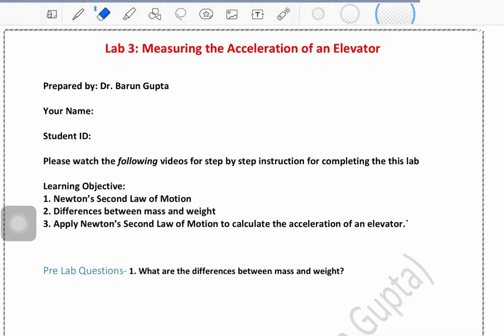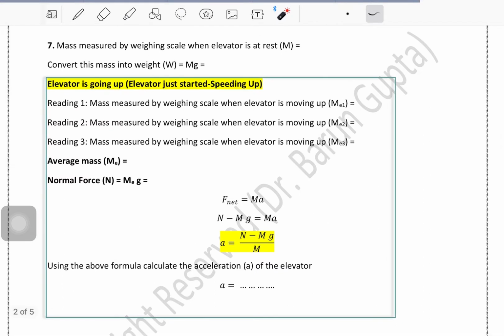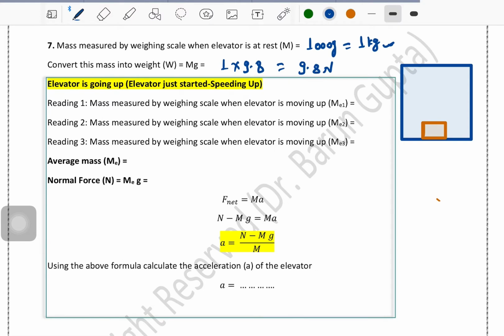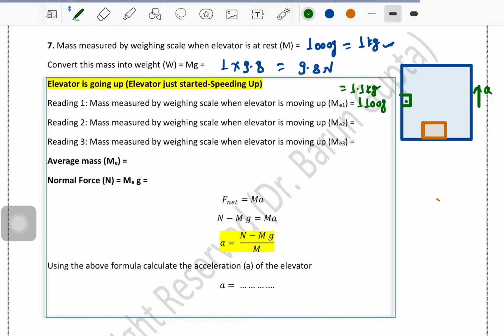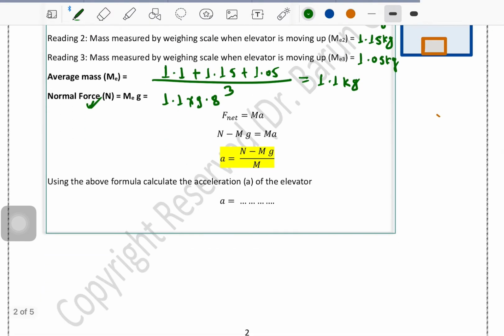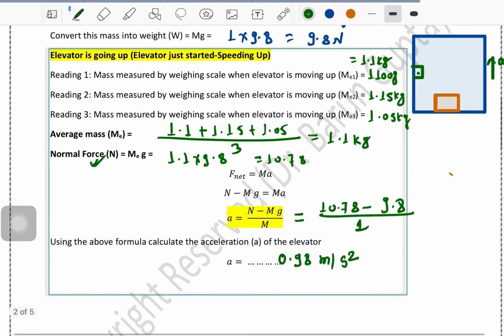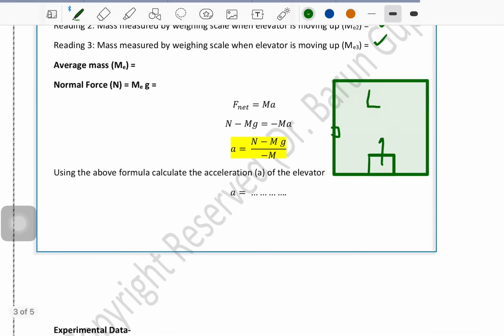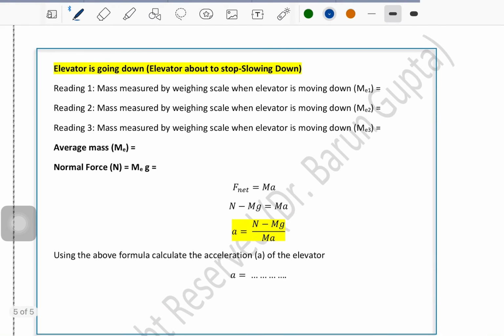Measuring the acceleration of an elevator # Lab instruction